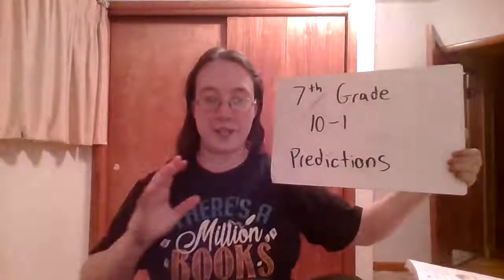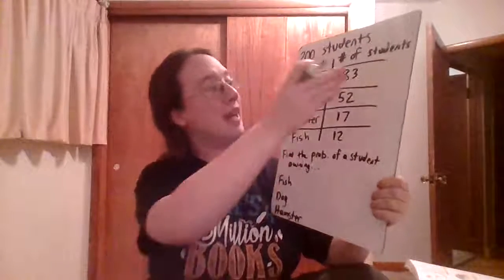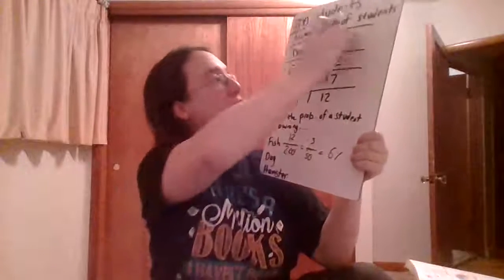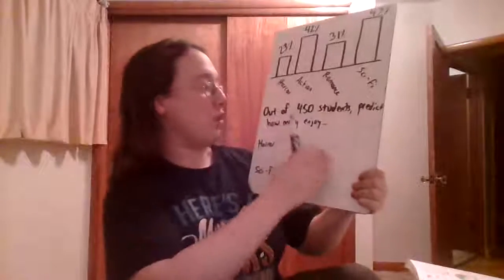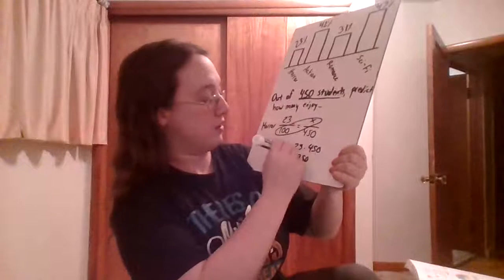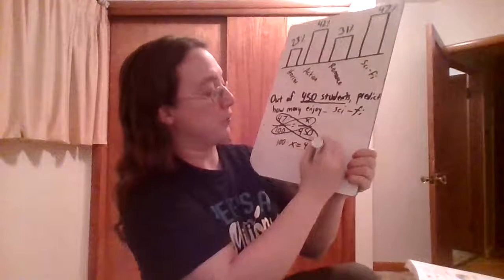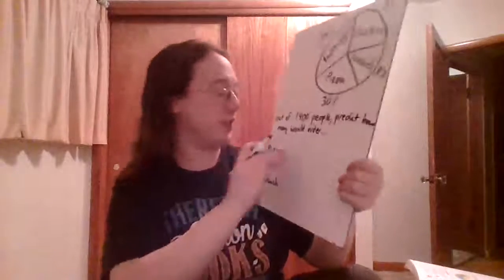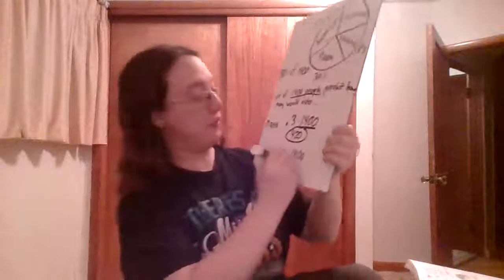7th Grade Section 10-1: Making Predictions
Those probabilities from last chapter?  Here's one thing we can do with them.

Homework: Pg. 797-800 #1, 2, 3, 4, 6, 10, 20, CC #9